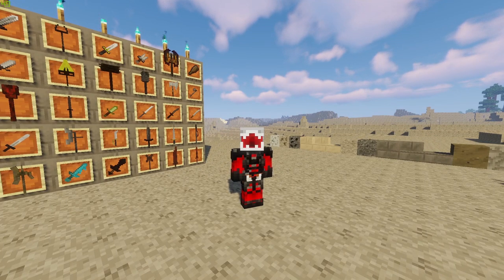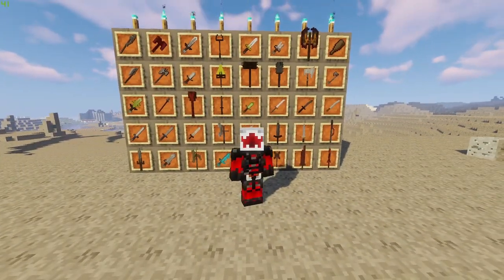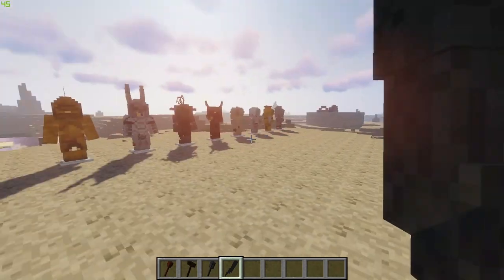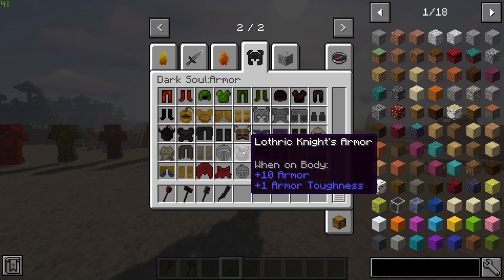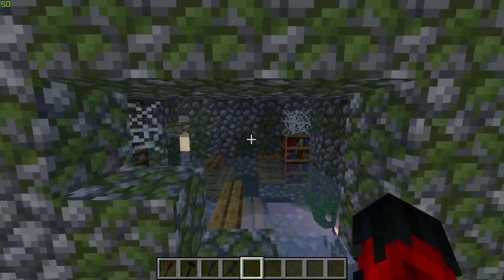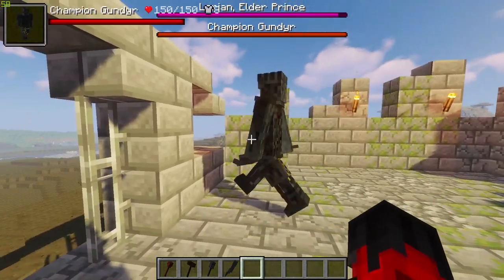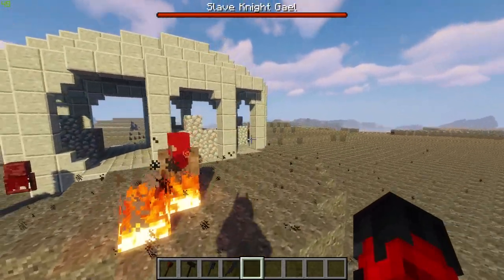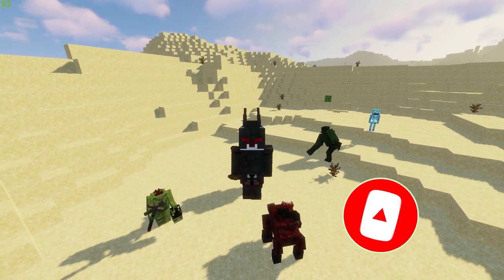DARK SOULS MOD 1.16.5 | TURN YOUR MINECRAFT WORLD IN TO DARK SOUL WORLD | MOD SHOWCASE 1.16.5